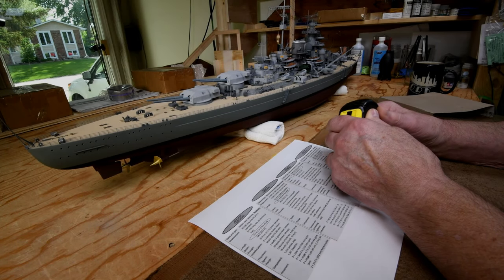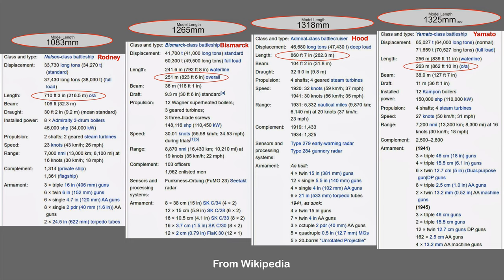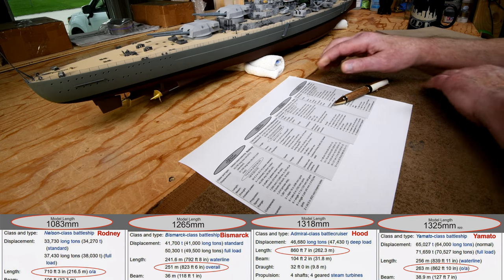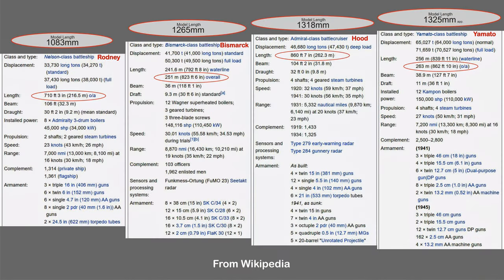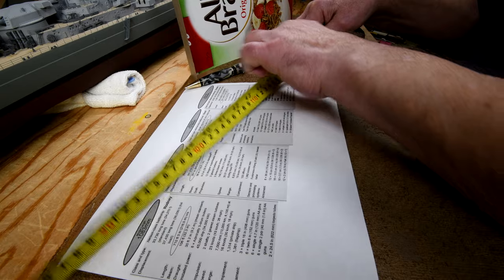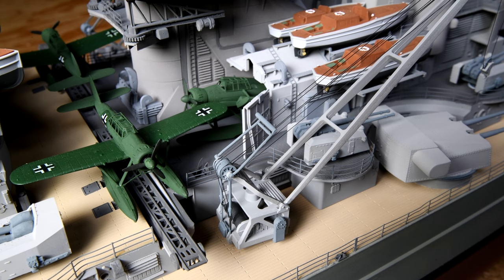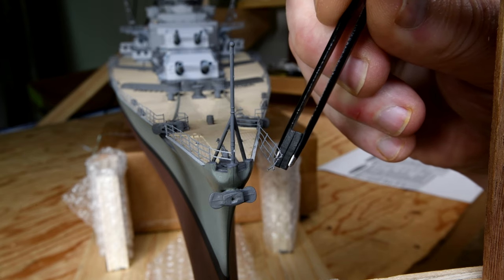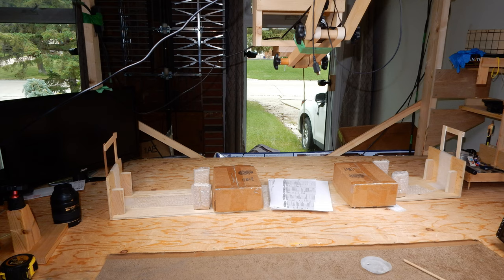The Model Ship - Part 479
I was big into building models years ago. Apparently I’m trying to bring back “the good old days” by building a plastic model ship. In this series, that has now become a daily vlog, I’m building the 1:200 scale battleship Bismarck from Trumpeter. Now I’m building a case for it. This is not a tutorial.